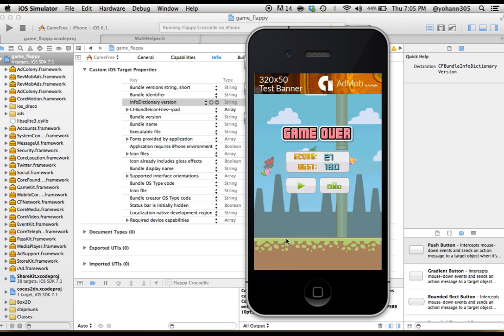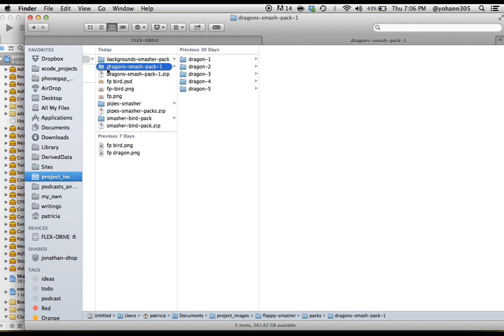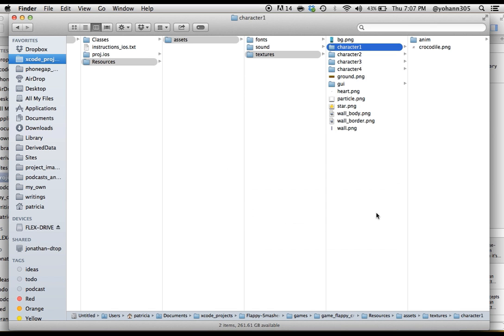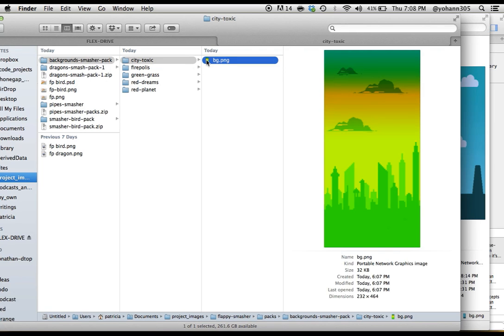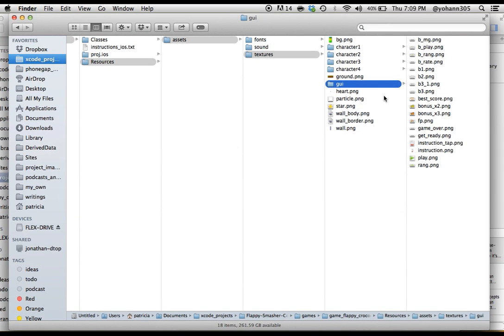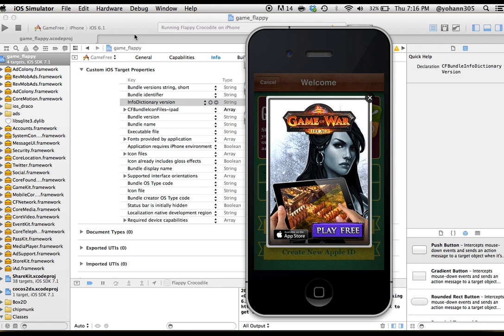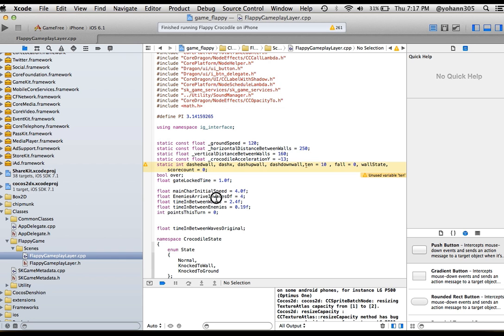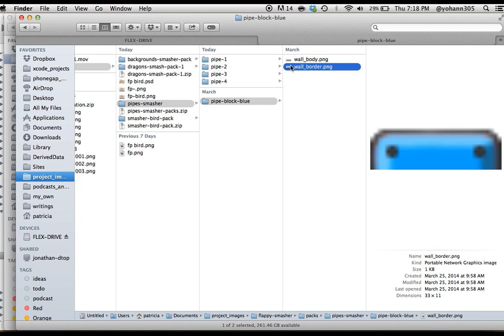Flappy Bird Smasher game source code LIVE app reskinning demo - AppsFresh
Overview of the Flappy Birds Smasher game mechanics, and Live demonstration of how simple the reskinning process is. Yohann is building an iOS (iPhone & iPad) game in less than 3 minutes by drag and dropping images of dragons, background, and logo.